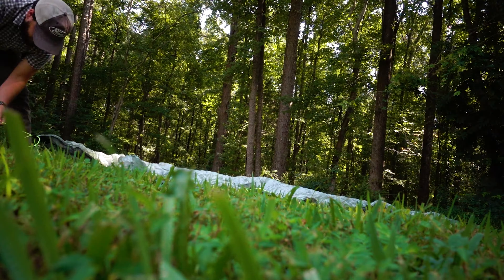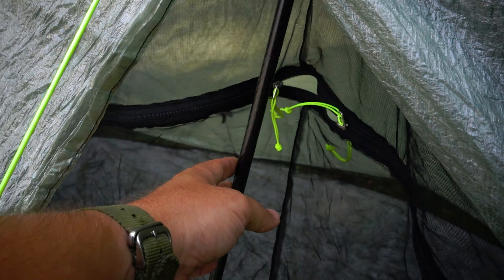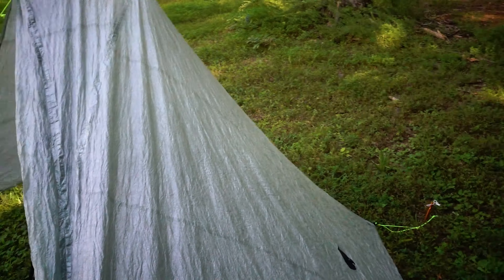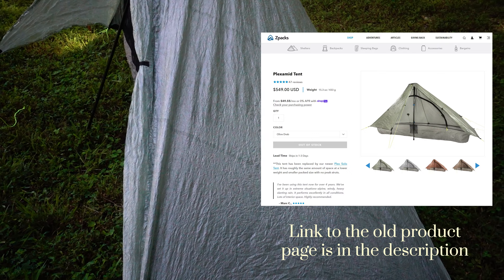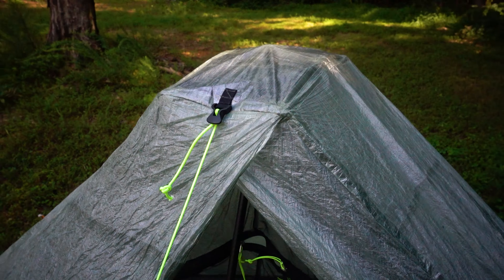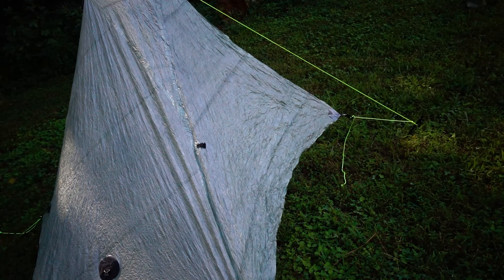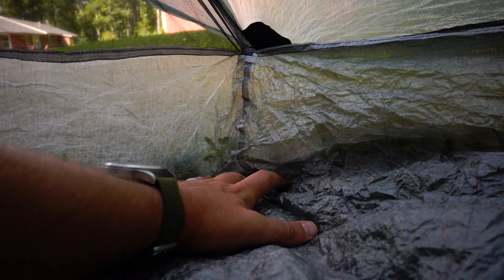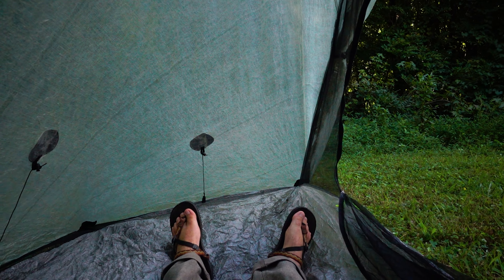Ultralight backpacking tent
SOLD